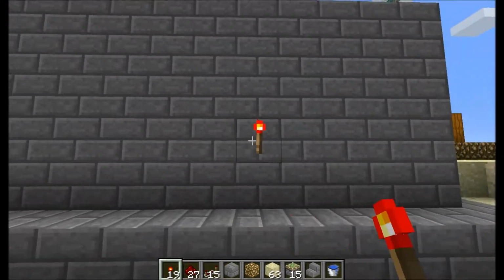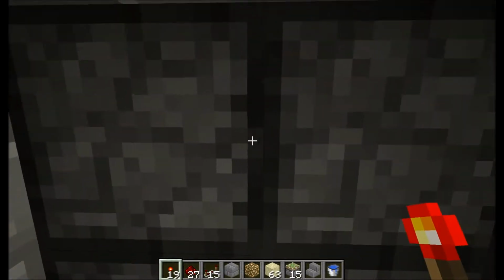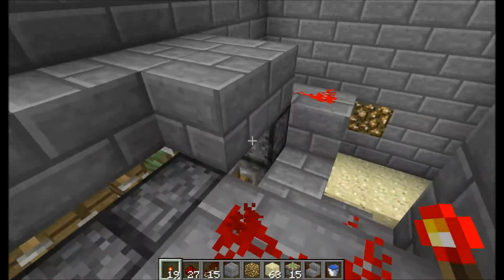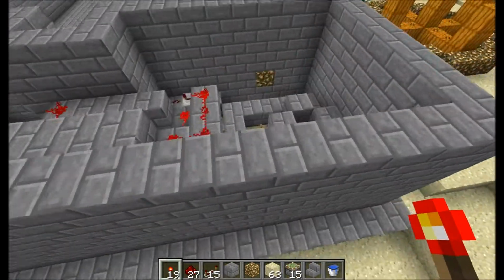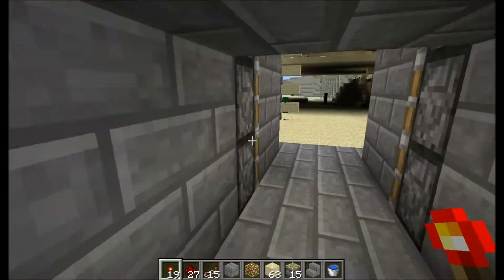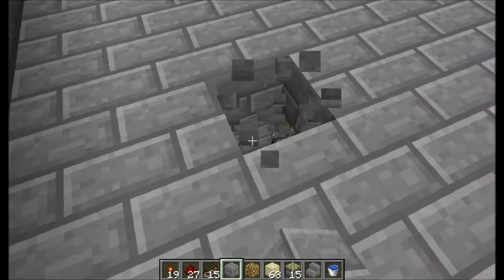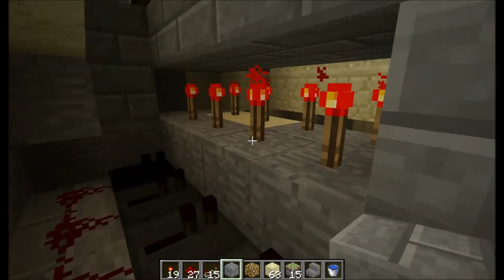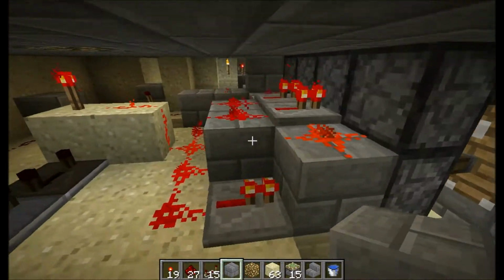Hidden Piston Doors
I show two hidden doors I made as well as a project I'm working on.